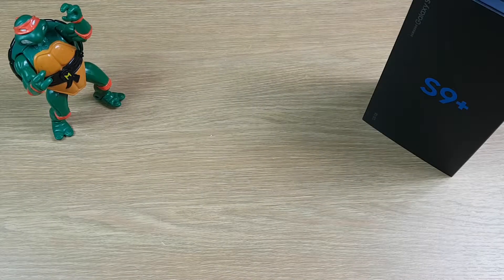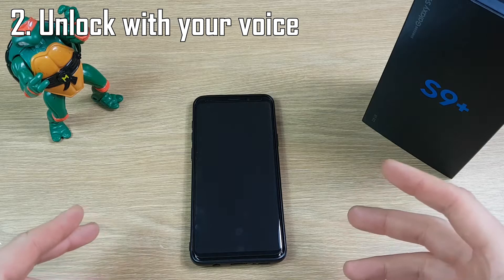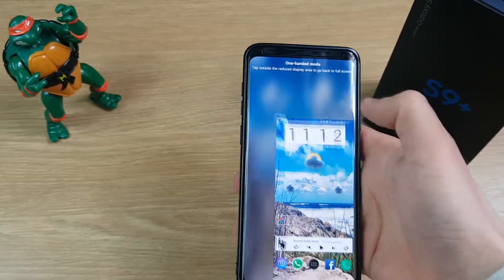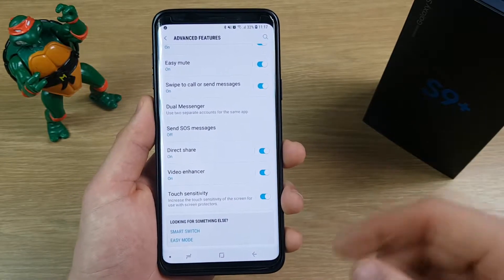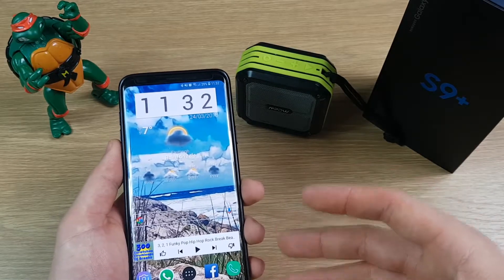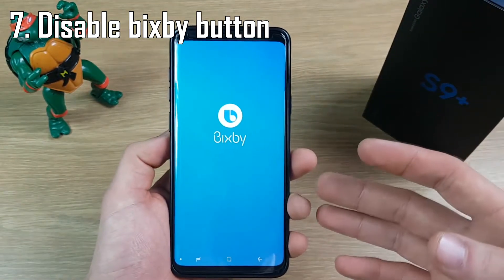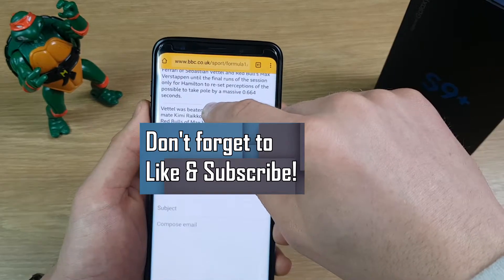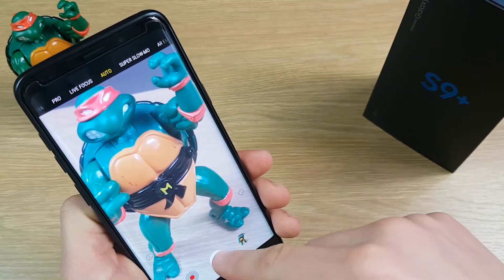Top 10 Must Know Tips & Tricks: Samsung S9 & S9+ Hidden Features. Demo, Setup, Review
Hi guys. I've had my Samsung Galaxy S9+ for a few weeks now and I've found some useful hidden features I wanted to share with you. A lot of these tips and tricks are hidden away in the settings. In this video I quickly run through the best features that you might nowt know about, review how useful they are, demonstrate them, and show you how to set them up. If tou have any questions drop them.in the commemts section